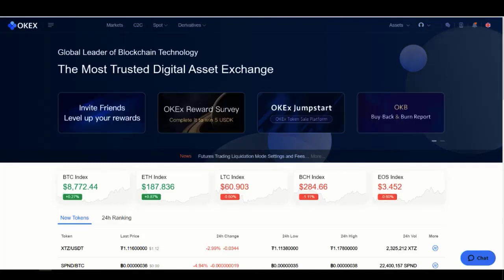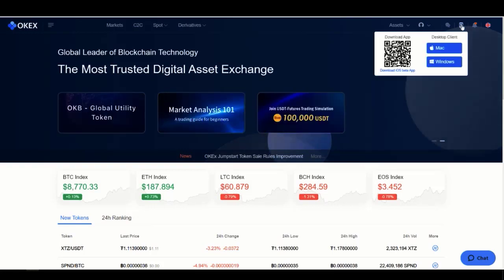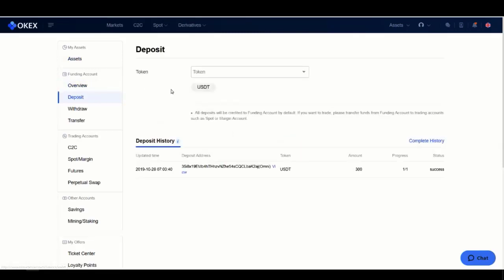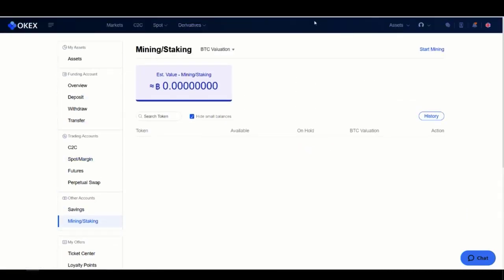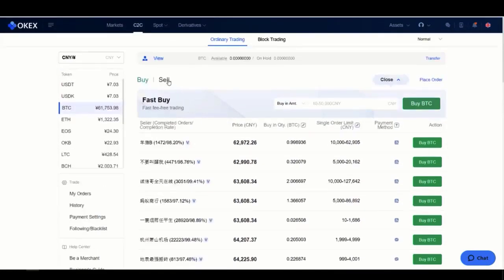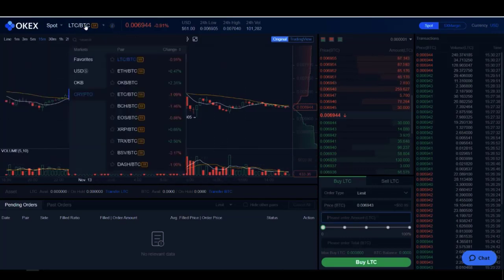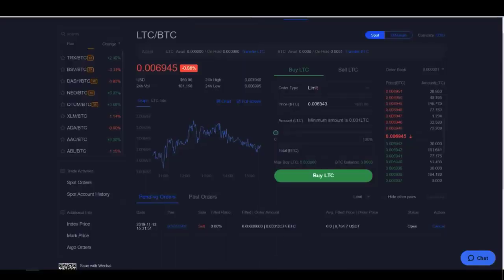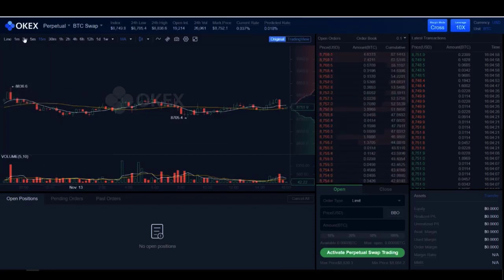OKex Exchange - Beginners Guide (How to Use Step by step) 2023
►What is Okex exchange:

OKEx is a world-leading cryptocurrency exchange, providing advanced financial services to traders globally by using blockchain technology. OKEx provides hundreds of token & futures trading pairs to help traders to optimize their strategy.

If you’re wanting to get started buying and selling cryptocurrencies such as Bitcoin, Ether, Dash, or Stellar, but are wondering which exchange to use, So you must use exchanges CEX.io or okex

►What is CEX.io?

CEX.io is a cryptocurrency exchange platform. It accepts multiple deposit types and supports several different digital assets. It is great for both advanced users and beginners getting started with buying and selling cryptocurrencies.

bitcoin,
bitcoin news,
bitcoin song,
bitcoin mining,
bitcoin cash,
bitcoin price,
bitcoin wallet,
bitcoin atm,
bitcoin account,
bitcoin app,
bitcoin address,
bitcoin analysis,
a bitcoin in real life,
a bitcoin millionaire,
a bitcoin price,
bitcoin bubble,
bitcoin bull run,
bitcoin basics,
bitcoin blockchain,
bitcoin cnbc,
bitcoin core,
bitcoin coin,
bitcoin casino,
bitcoin debit card,
bitcoin earn,
bitcoin exchange,
bitcoin expert,
bitcoin earning app,
bitcoin earn 2018,
epayments bitcoin,
bitcoin farm,
bitcoin future,
bitcoin faucet,
bitcoin fail,
bitcoin fork,
bitcoin gold,
bitcoin generator,
bitcoin game,
bitcoin girl,
bitcoin hack,
bitcoin history,
bitcoin hindi,
bitcoin income,
bitcoin interest,
bitcoin india,
bitcoin interview,
bitcoin investor,
i'm a bitcoin millionaire,
i buy bitcoin,
i mine bitcoin,
bitcoin june 2018,
bitcoin june,
bitcoin japan,
bitcoin july,
bitcoin john,
bitcoin litecoin,
bitcoin moon,
bitcoin market,
bitcoin now,
bitcoin online,
bitcoin options,
bitcoin or ethereum,
bitcoin open account,
bitcoin origin,
tosh.o bitcoin,
bitcoin pizza,
bitcoin stock,
bitcoin trading live,
bitcoin t shirt,
bitcoin usa,
bitcoin up,
bitcoin university,
bitcoin update news,
bitcoin unlimited,
bitcoin video,
bitcoin virus,
gta v bitcoin,
bitcoin whitepaper,
bitcoin wallet app,
bitcoin web,
bitcoin works,
bitcoin youtube,
bitcoin youtube channel,
bitcoin yes,
bitcoin 50 000,
bitcoin 101,
bitcoin 100x,
bitcoin 1999,
bitcoin 2018,
bitcoin 2020,
bitcoin 2019,
bitcoin 2017,
bitcoin 401k,
bitcoin 75 million,
24/7 bitcoin,
24/7 bitcoin trading